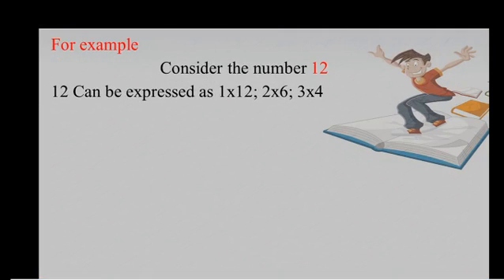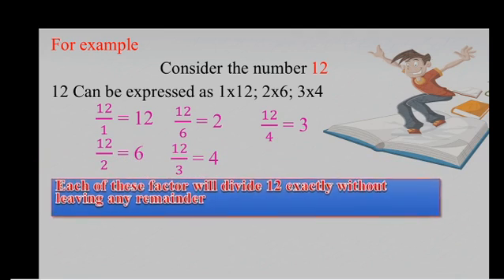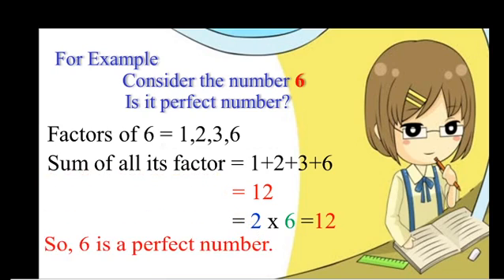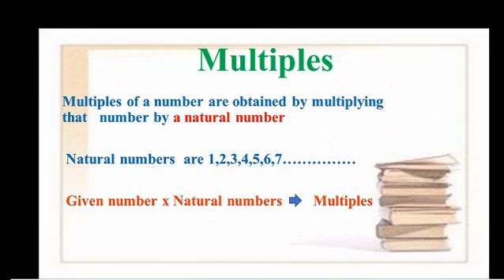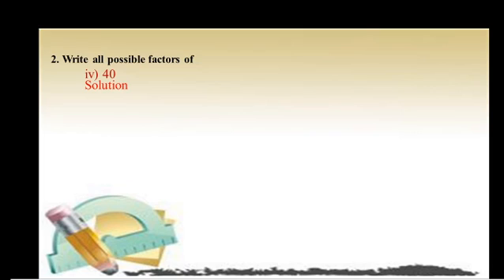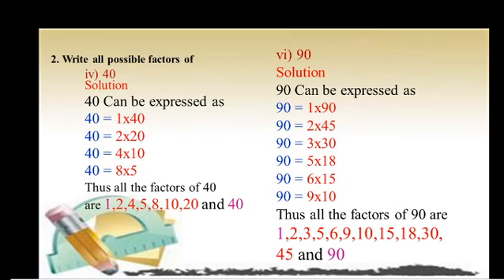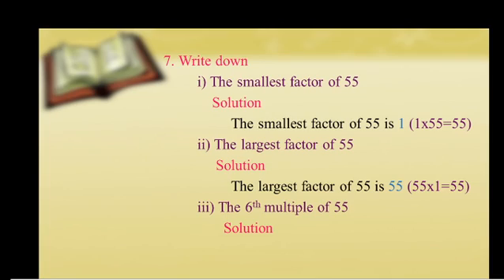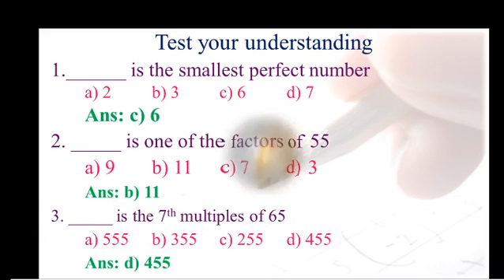6th Std CH-3 Multiples and Factors TEACHING VIDEO